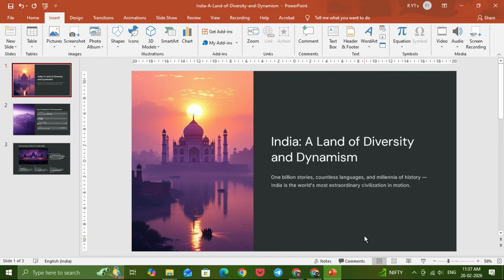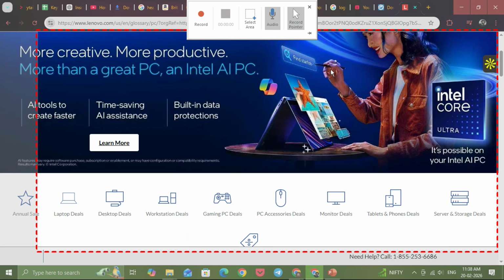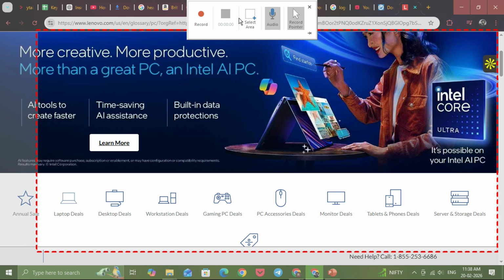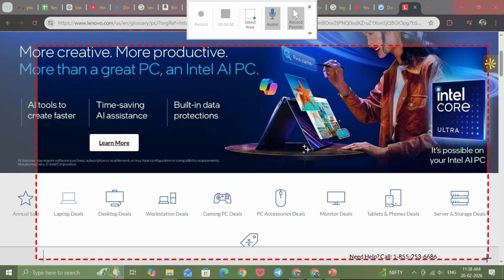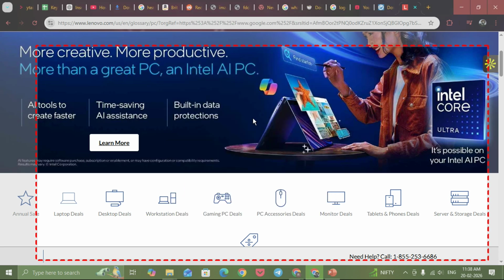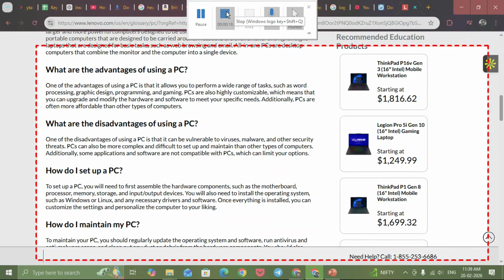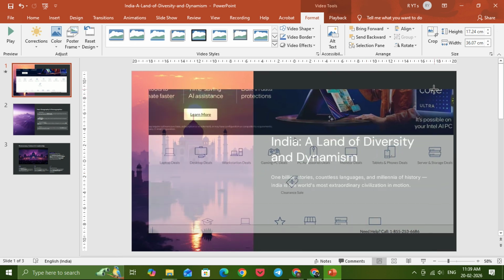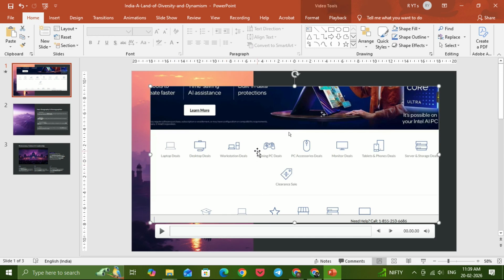How To Record Desktop Screen With PowerPoint (2026 Easy Guide)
Learn how to record your desktop screen directly in Microsoft PowerPoint using the built-in screen recording feature. This easy step-by-step guide shows you how to capture, stop, and insert recordings into your slides.

Timestamps:
0:00 Introduction
0:41 Open PowerPoint & Go To Insert Tab
1:35 Select Screen Area & Start Recording